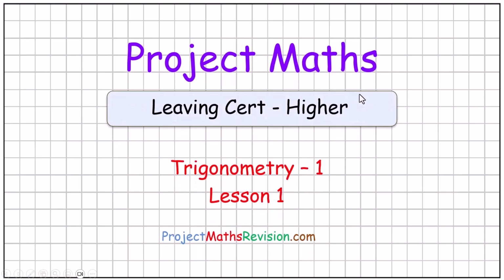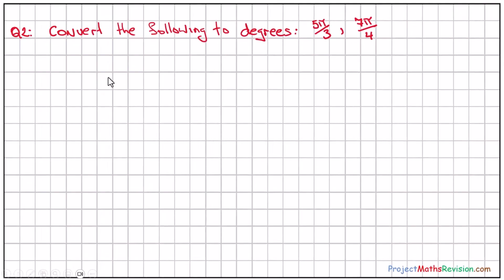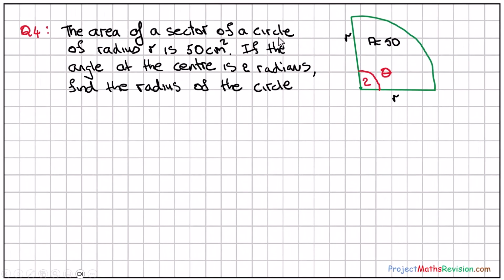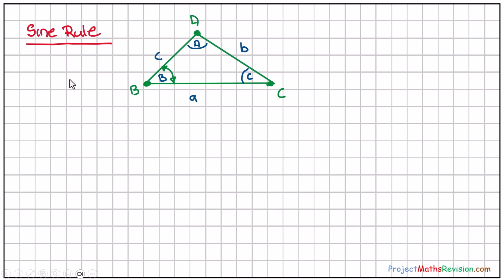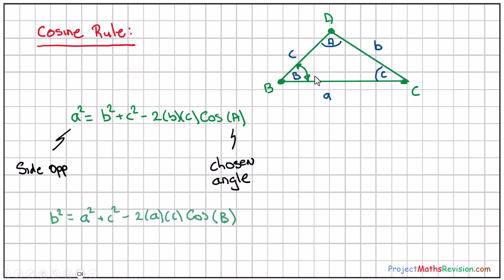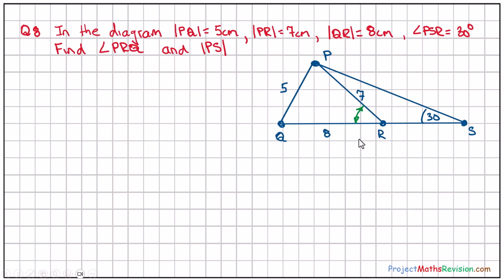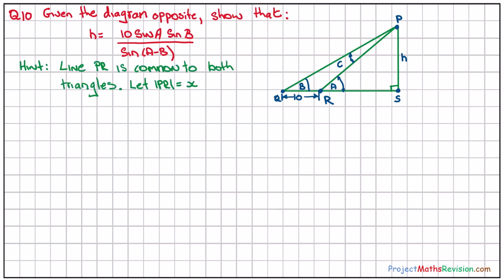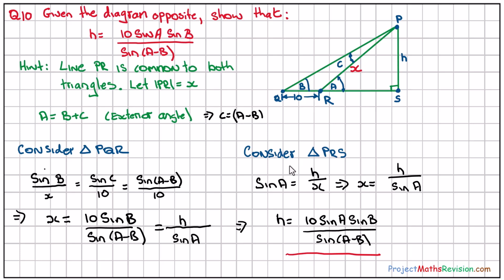Trigonometry 1 - Lesson 1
Here we take a first look at Trigonometry. In particular, we look at converting angles form degrees to radians, sector areas and arch lengths and use of the Cosine and Sine rule.